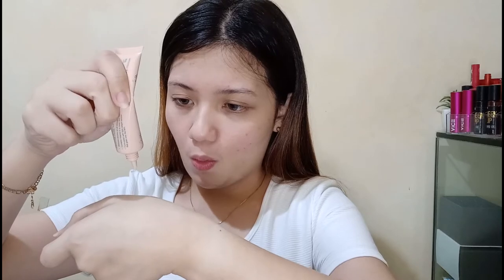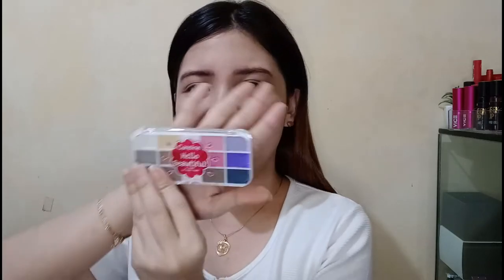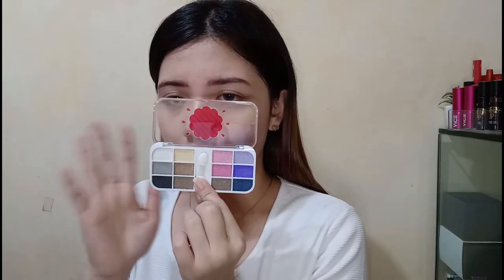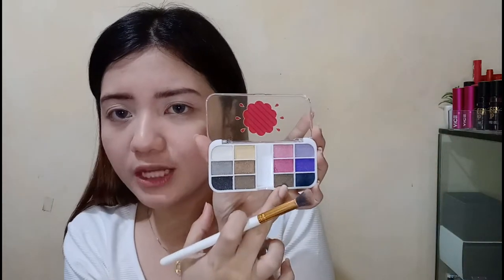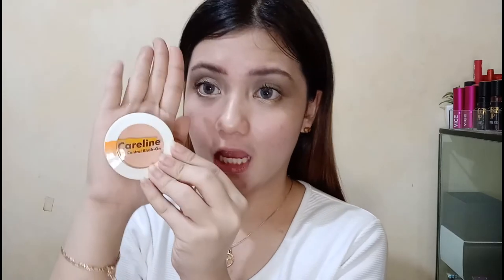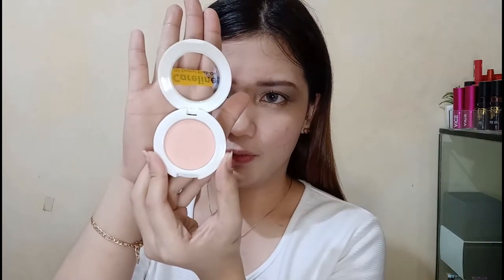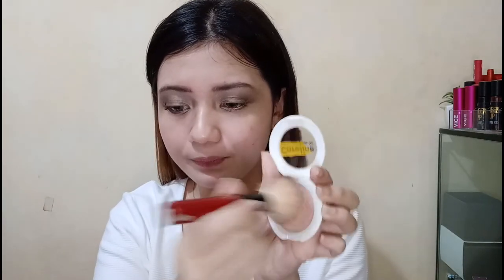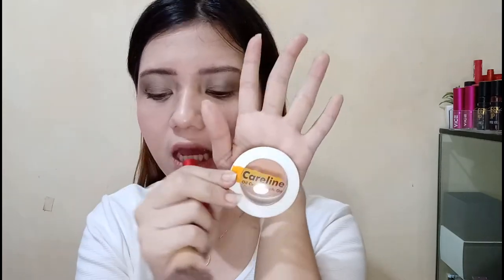CARELINE (ONE BRAND TUTORIAL) + REVIEW SHOOKT AQO / PHILIPPINES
HI MI AMORE'S ! Here's a simple make-up look using Careline products and na shookt mo si ate girl bes. HAHAHAHAHA! Hope you enjoy guys! MWAAAAAAA!

Comment lang if you want to see me on my videos or kung ano pa ang gusto niyong gawin ko. MWAAA!